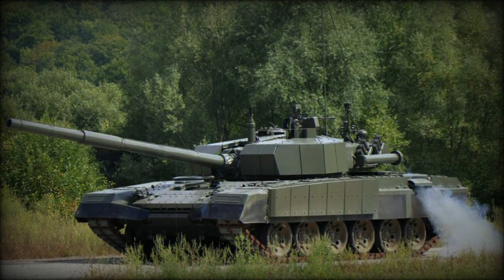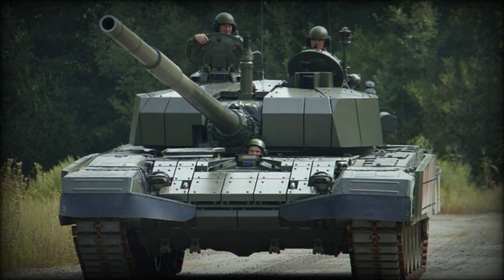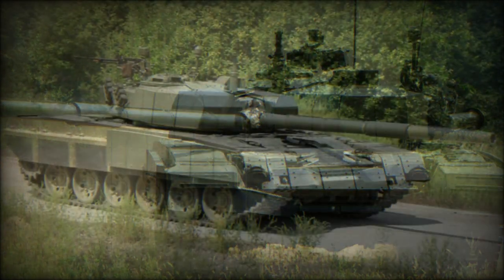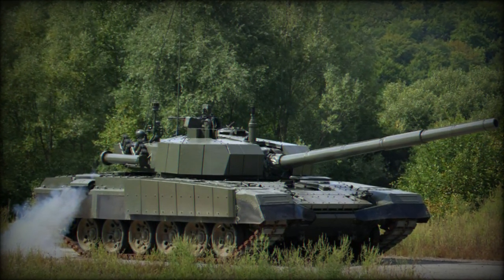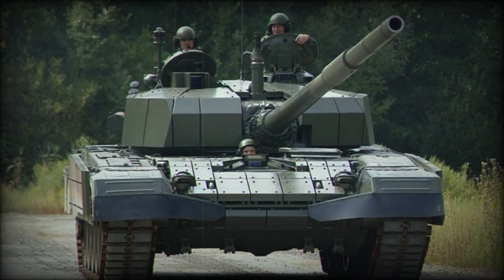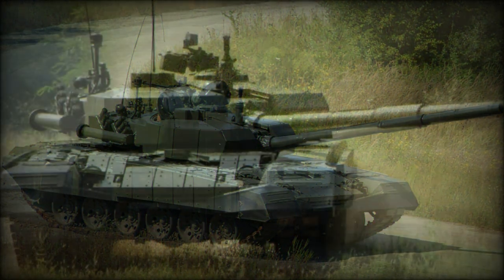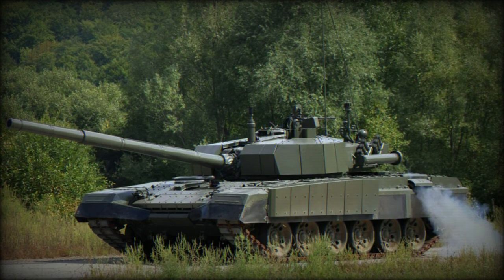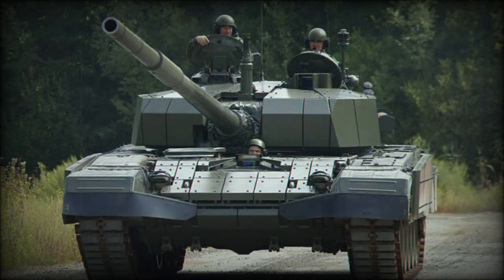The M-95 Degman main battle tank is a further development of the Yugoslavian M-84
The M-95 Degman main battle tank is a further development of the Yugoslavian M-84 MBT, which in turn is a version of Soviet T-72. The M-95 Degman was introduced in 1995, hence its designation. Existing M-84 ranks upgraded to the M-95 Degman standard are designated as the M-84D.